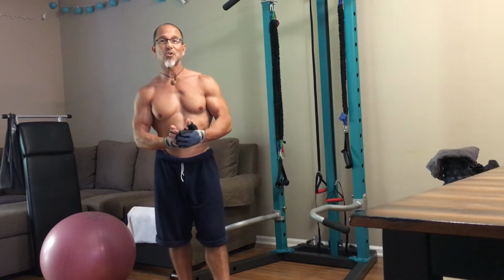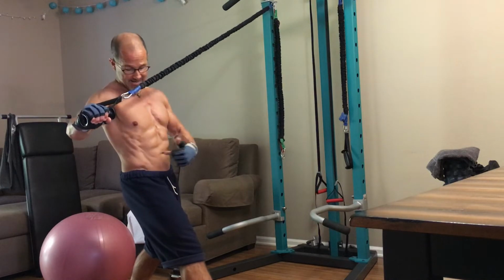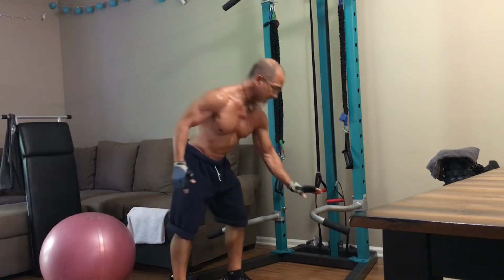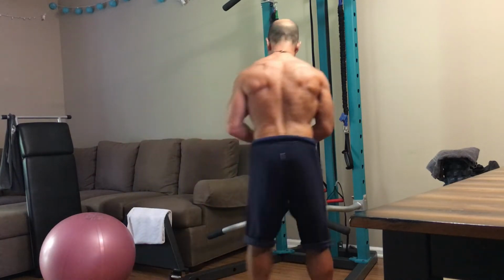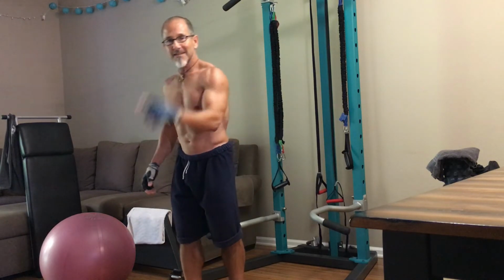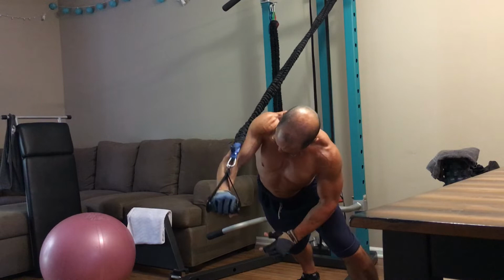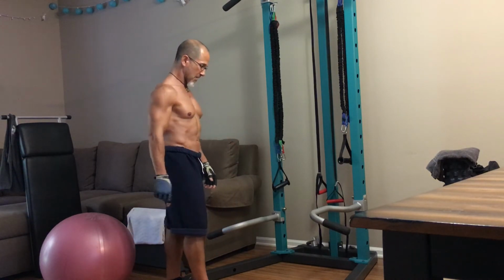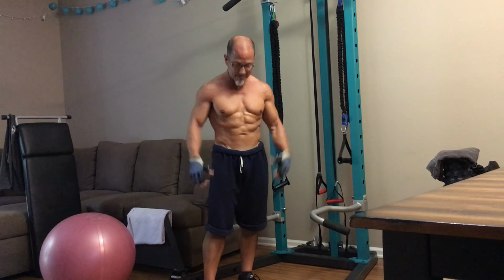Shoulder Workout Session Summary in Home Gym: How to Tone Shoulder Muscles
and then Get LOTS More FREE fitness, nutrition and mindset materials to help you reach success on your personal fitness journey so you can live your ULTIMATE LIFE.

You're viewing "Shoulder Workout Session Summary in Home Gym: How to Tone Shoulder Muscles"

Almost everybody is searching for the fountain of youth. Unfortunately most people learn the hard way that its' not in a pill, a potion, an injection or a series of surgeries... But, as it always has been and always will be - it is in WISE exercise and smart, simple approaches to nutrition. And so I make these videos to illustrate exactly what that means... because there is a lot of "stuff" out there - and my mission is to give you the GOOD stuff. The best material to give you the best results, both short term and long.

Got any questions about Shoulder Workout Session Summary in Home Gym: How to Tone Shoulder Muscles? Then post below, please.

Official Joey Atlas Links and Social Channels